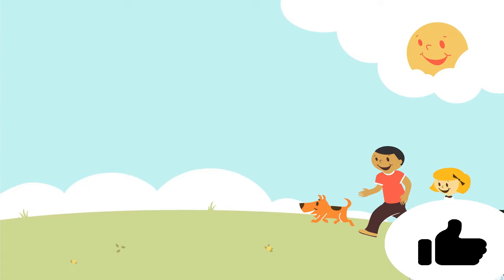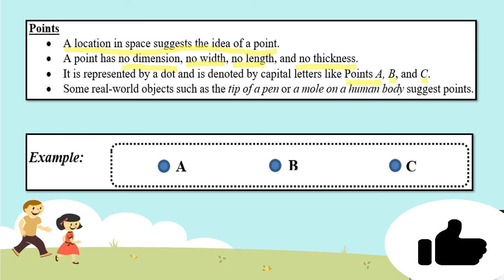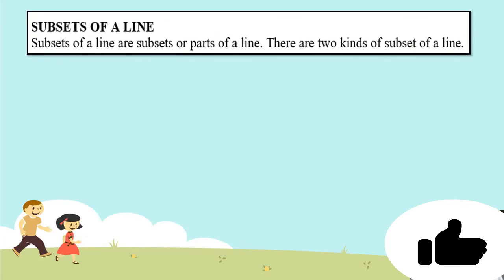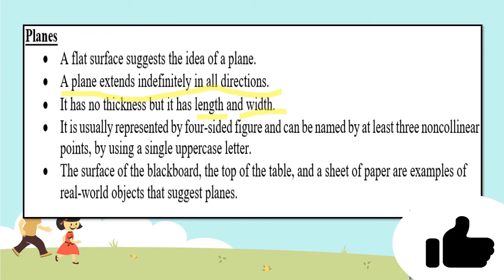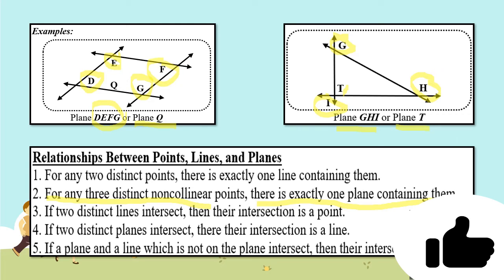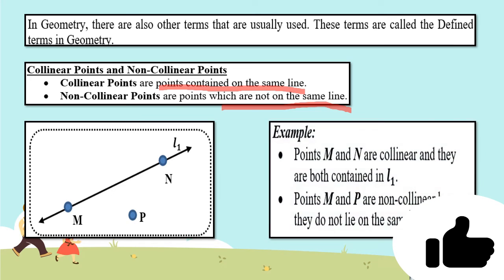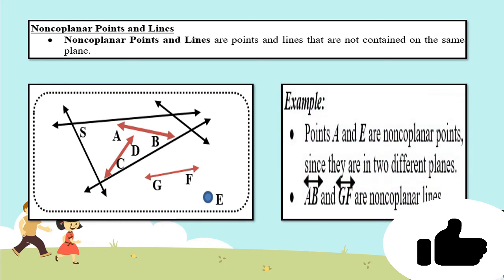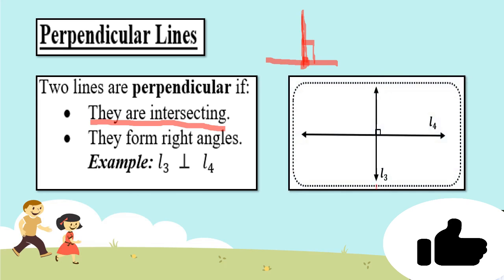Undefined and Defined Terms in Geometry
IMAGES:
• Dreamstime. (n.d). Nail Wall Illustrations.

ONLINE:
• Amazon. (2020). Protractor. Reverse-Scale/dp/B07D4M29NX